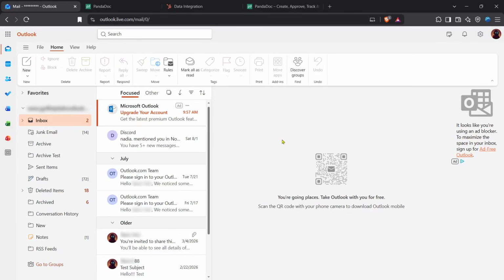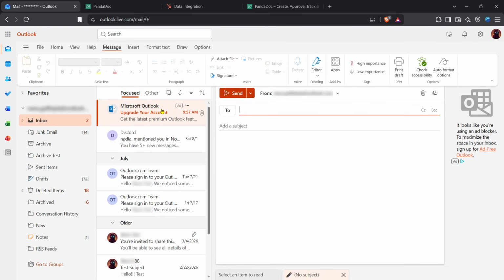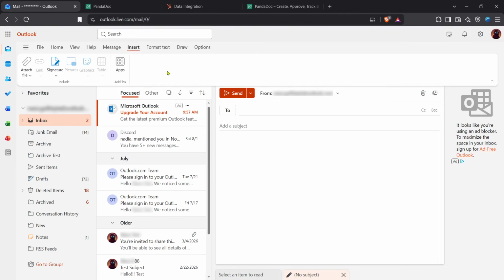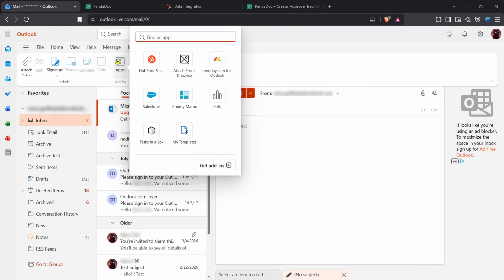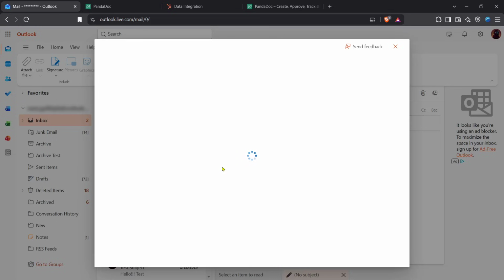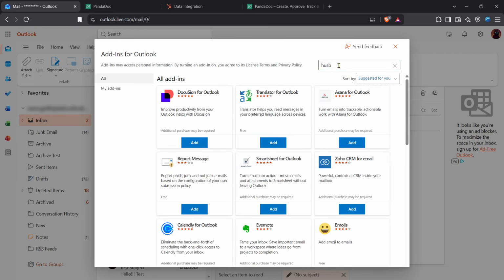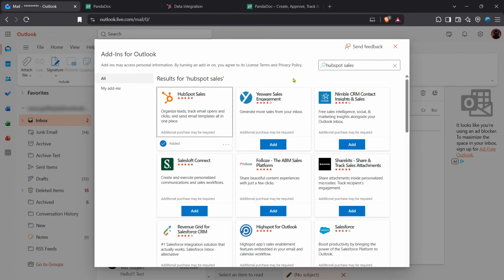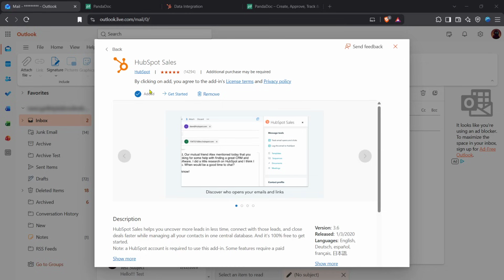How to Install the HubSpot Sales Plugin for Outlook (Step by Step)